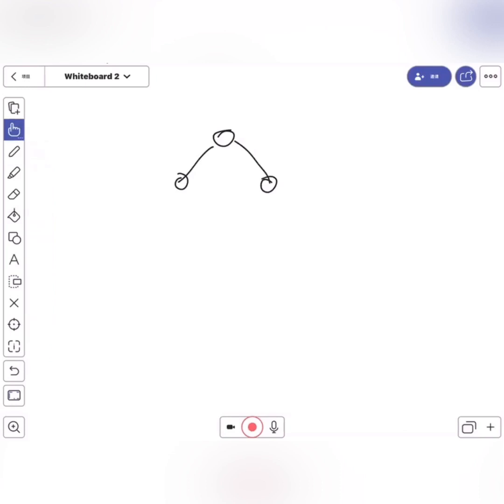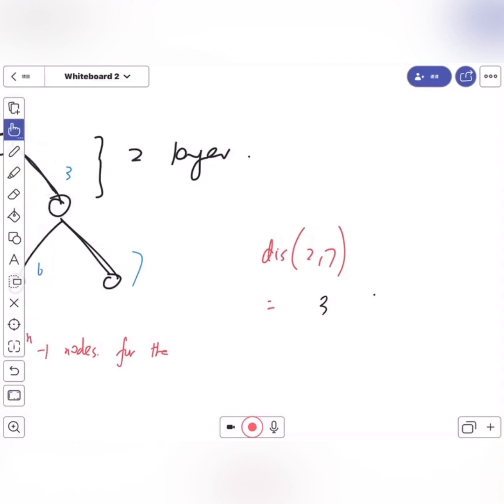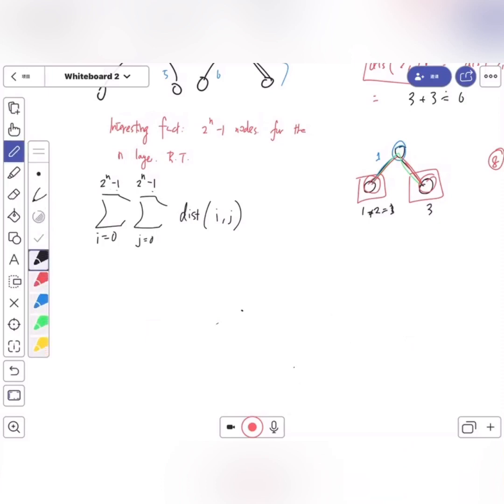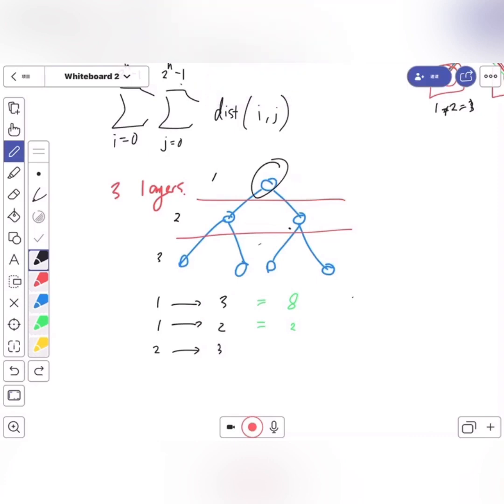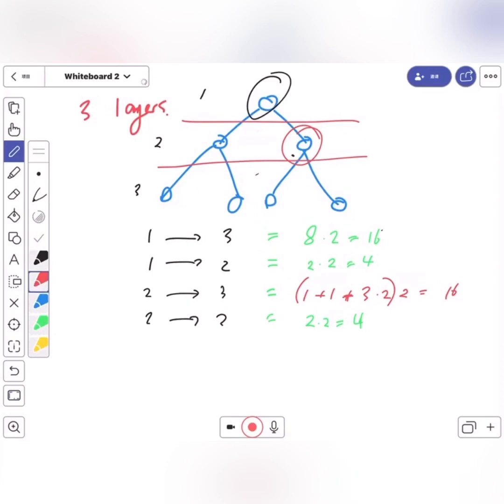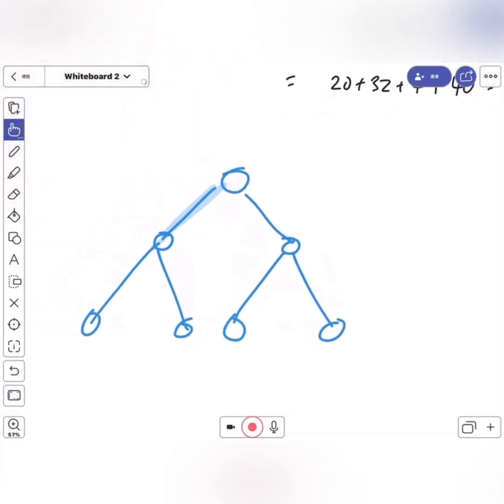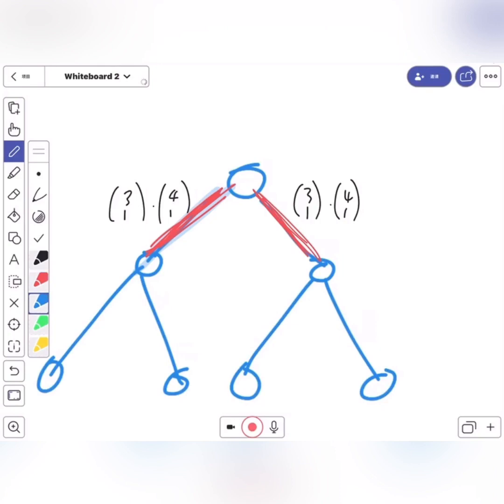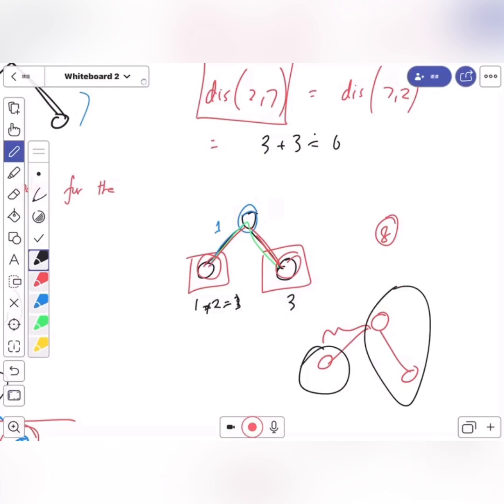Math behind a Binary Tree(episode 1)